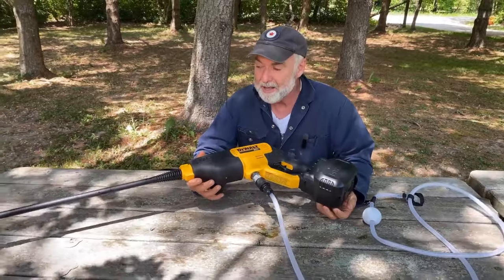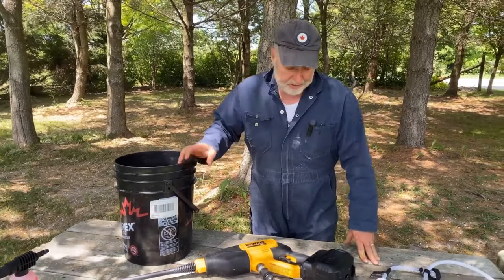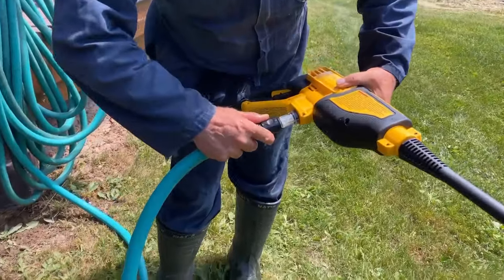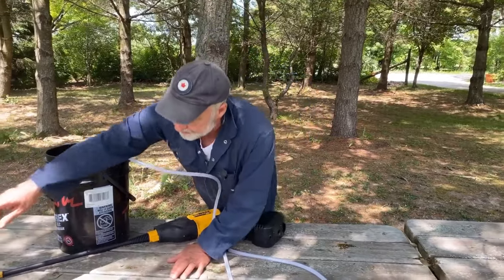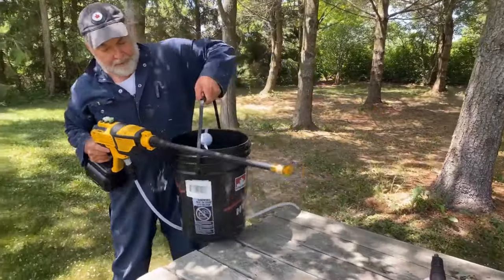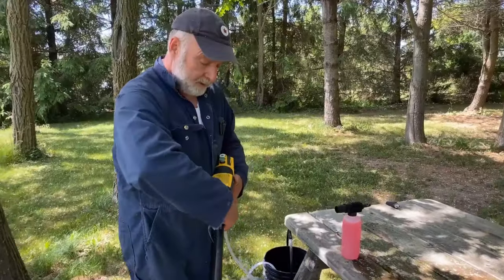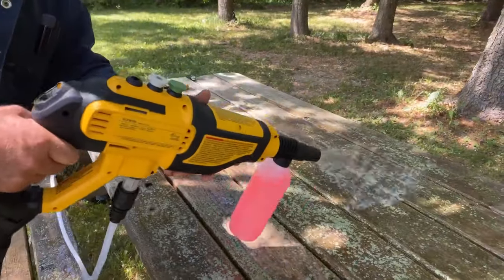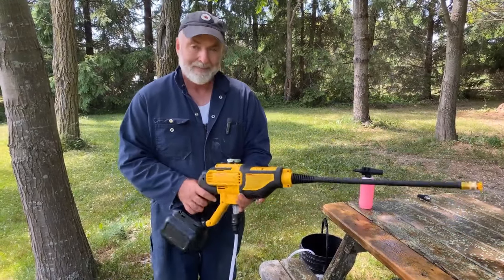The Best Portable Power Washer 2023 | Dewalt 20V MAX Cordless Power Cleaner Review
Some power washer jobs need to be done where there's no access to a hose. That's where the Dewalt 20V MAX Cordless Power Cleaner comes in. Not to be mistaken with a pressure washer, this portable power washer still packs a punch when doing on-the-go jobs.

This video will go over the best portable power washer in 2023, the Dewalt 20V MAC Cordless Power Washer. I'll give a brief demonstration and review so you can decide if this handy tool is right for you.

This clip was pulled from episode 3 of my full-length show, Practical Living. If you want to check out the full podcast, it's linked just below. Thanks!

✅ *_Step-by-step_* plans to build your life of *_true freedom:_*